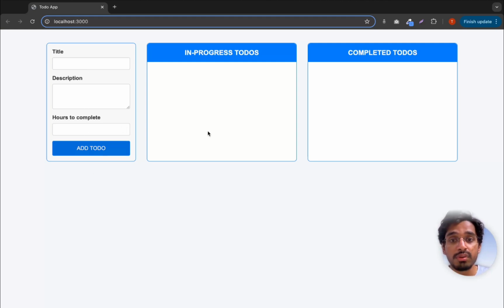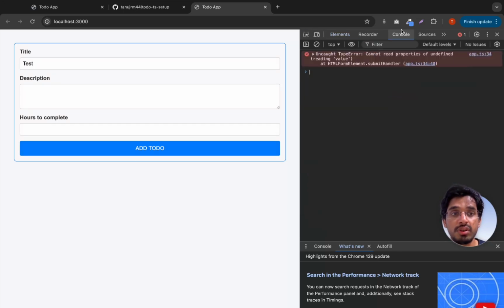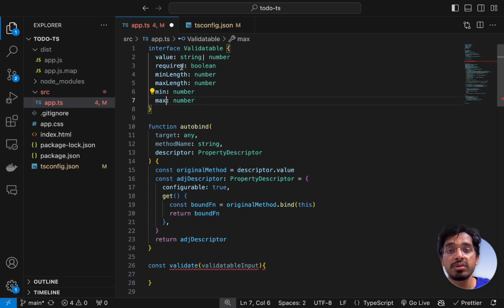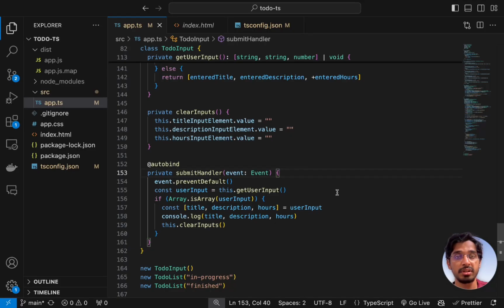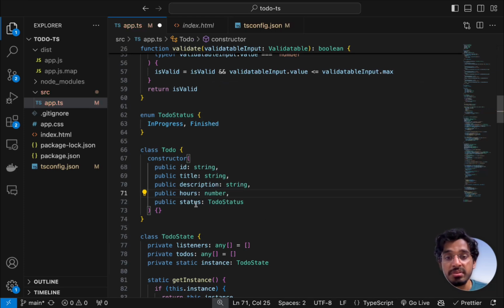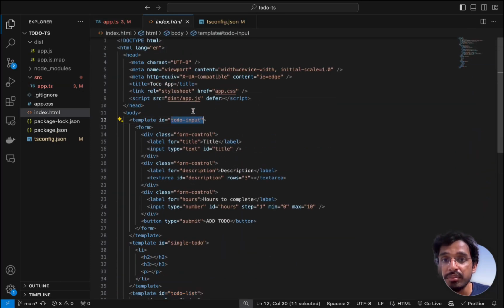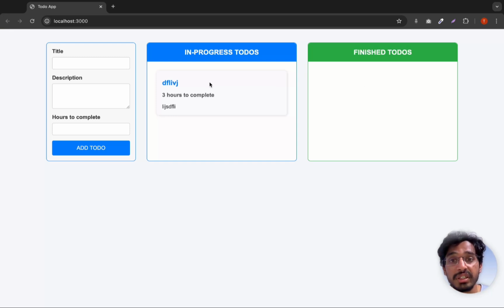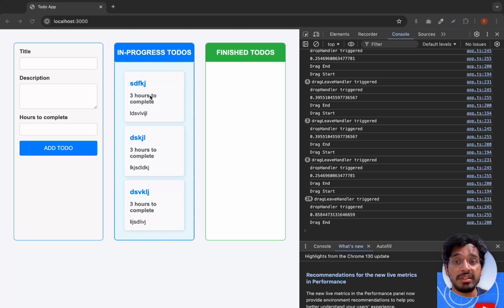Learn TypeScript with this Fun Drag-and-Drop Todo App | Part 1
In this course, we will be building a simple To-Do App with a Drag-and-Drop feature, showcasing the power and flexibility of TypeScript. This project will cover all the key concepts of TypeScript using Object-Oriented Programming (OOP) principles, including classes, interfaces, generics, and more.

You’ll learn how to structure your code for scalability, improve type safety, and enhance your development workflow. By the end of this course, you’ll not only have a fully functional To-Do App but also a strong understanding of how to use TypeScript effectively in real-world projects.

⏰Timestamps:
0:00 - Intro
2:08 - Start up files
6:53 - Rendering Todo input
17:44 - Decorators
30:32 - Tuples
36:08 - Input Validation
39:31 - Validator class
55:06 - Rendering Active and Finished Todos
1:03:31 - State management using Singletons
1:22:39 - Enums
1:34:21 - Creating Base Class
1:36:30 - Generics
1:48:42 - Base class for state
1:51:51 - Rendering Todo Item
2:00:06 - Getter
2:02:51 - Implementing Drag n Drop
2:27:55 - Outro

This course is perfect for developers looking to deepen their knowledge of TypeScript while building a fun and practical project.